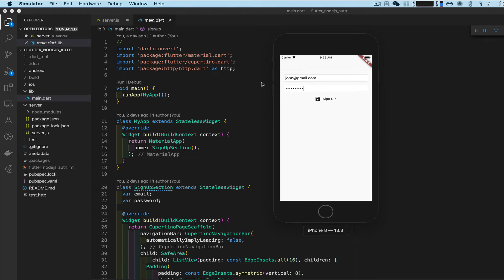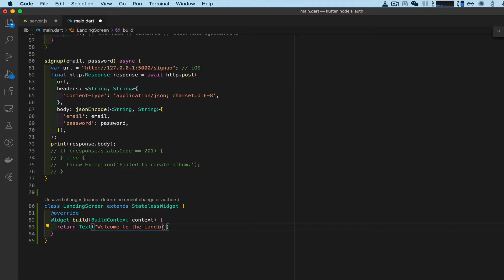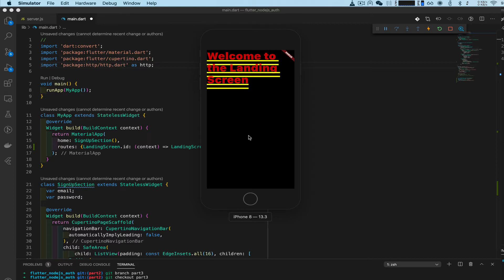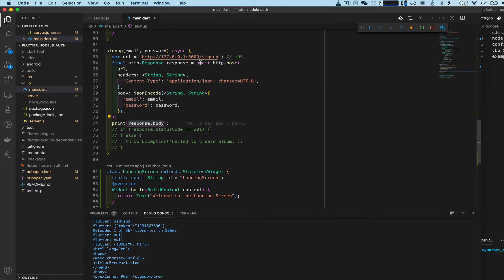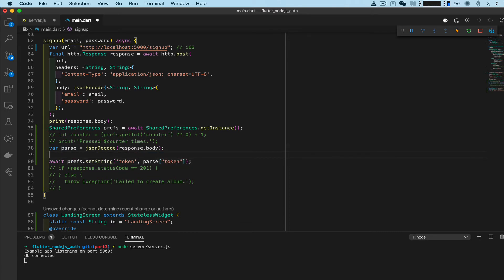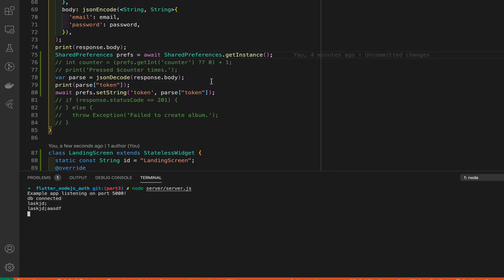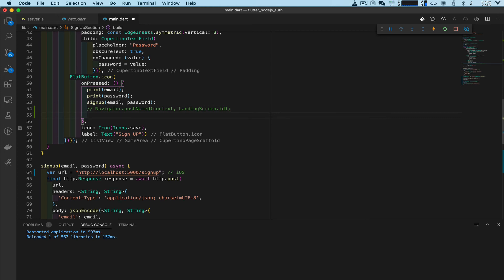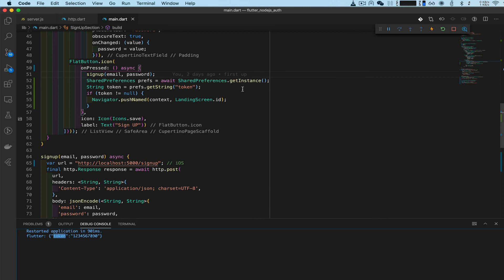Full Stack Flutter & Node.js Authentication Part 3 - Navigator